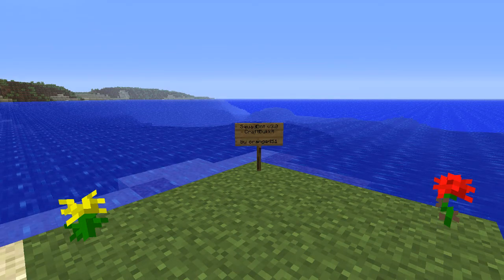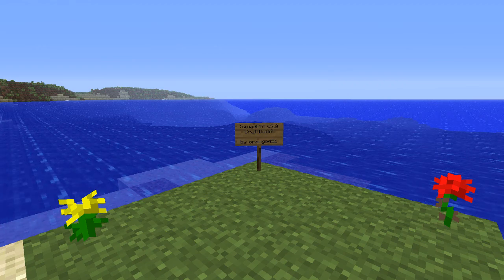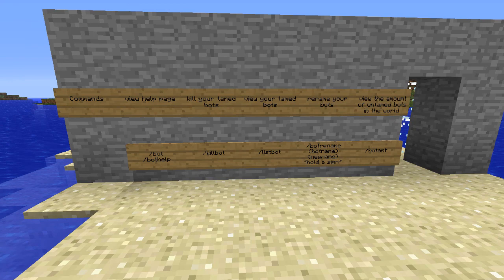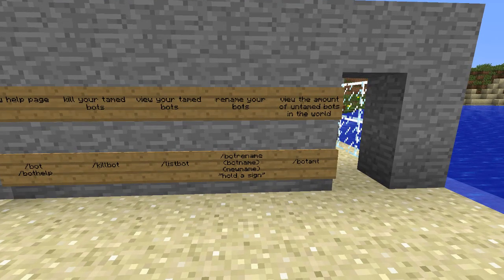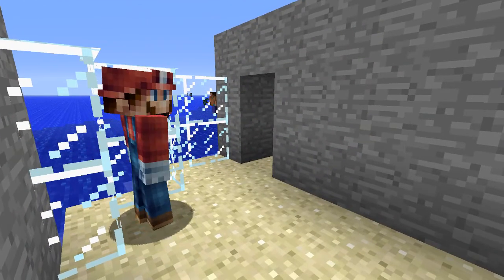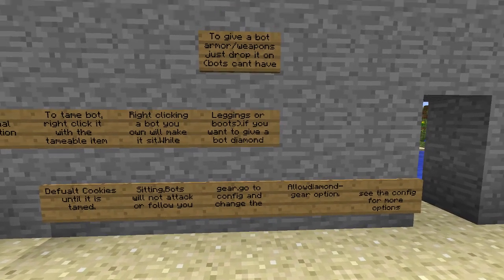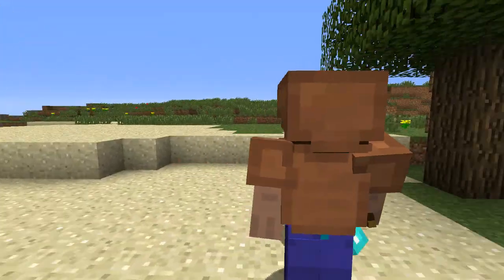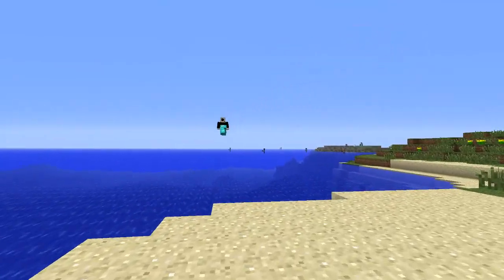Minecraft: SquadBot V3.0 Plugin for CraftBukkit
Here is our review on the SquadBot plugin for CraftBukkit by orange451 hope you like it. plugin

Filmed and Edited By Gabriel.